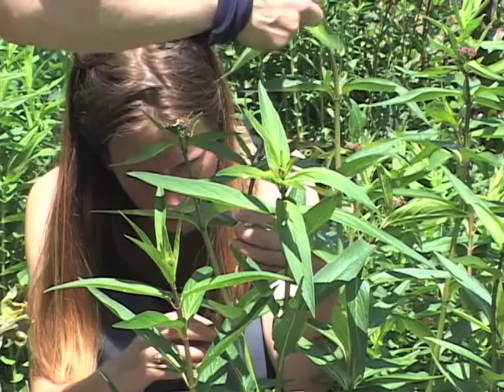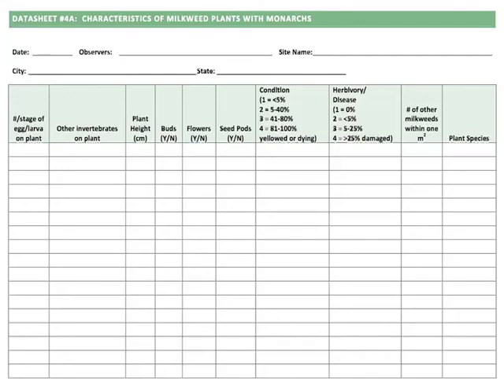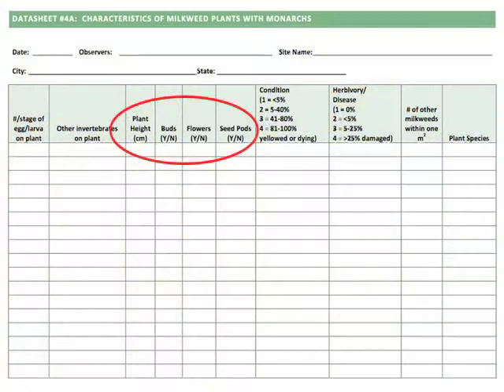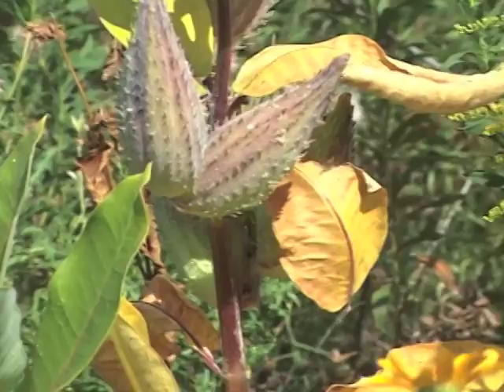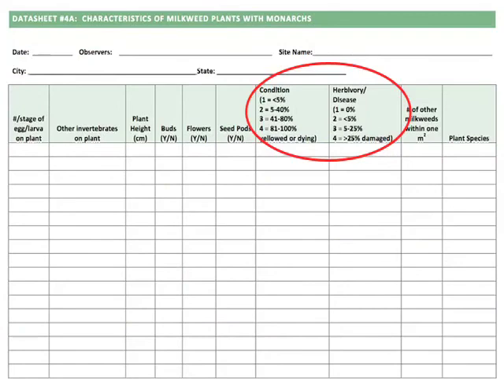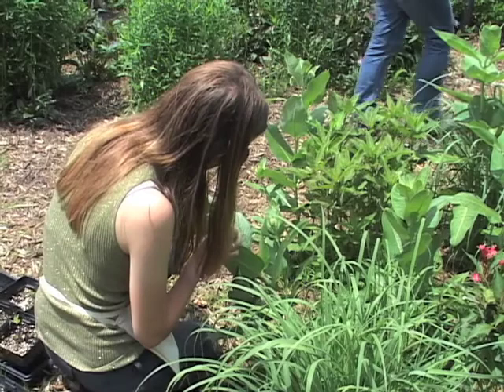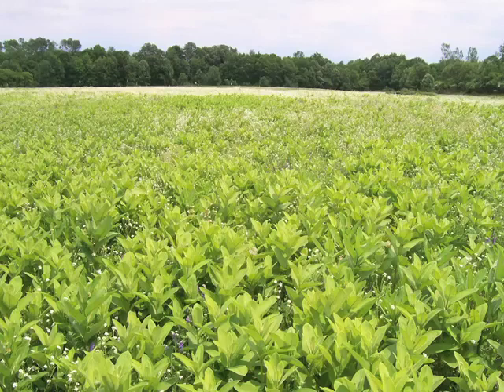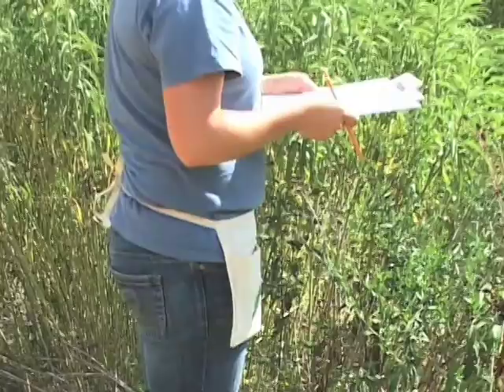MLMP Training 8 of 11 : Milkweed Characteristics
This video eight of the Monarch Larva Monitoring Project video training series, introducing the Milkweed Characteristics activity. Data from this activity provides information on how female monarchs choose milkweed for egg laying.